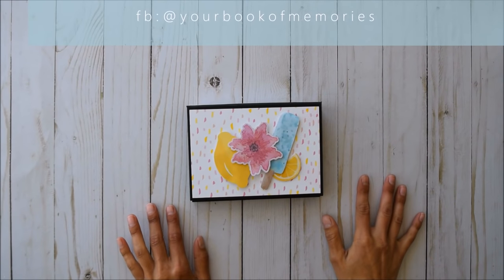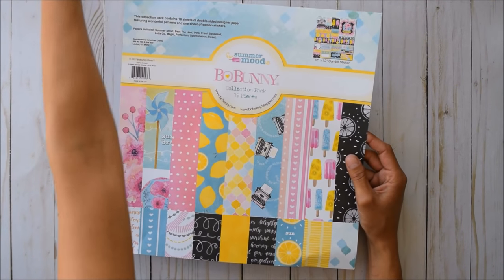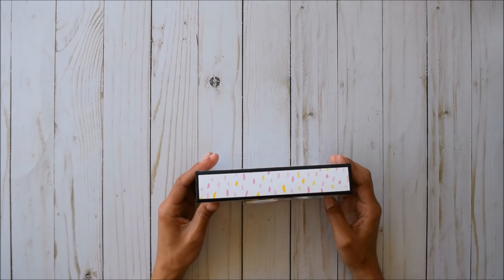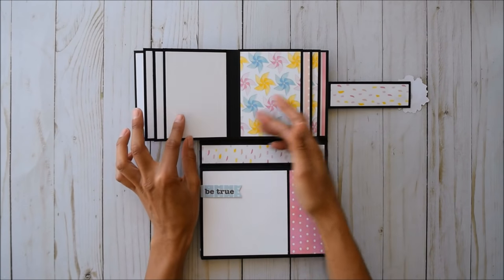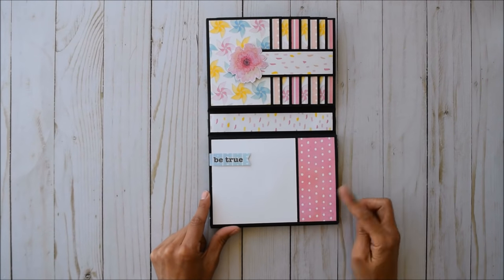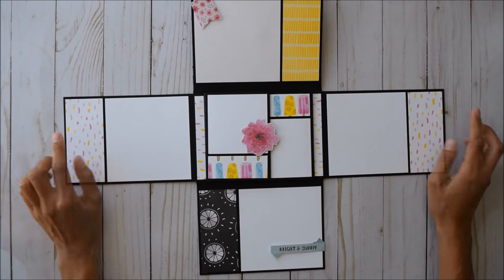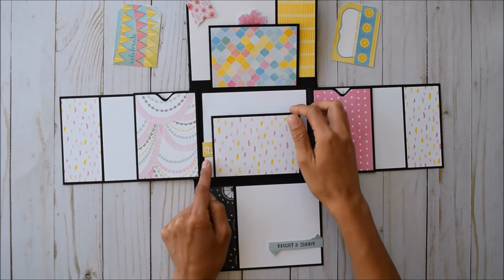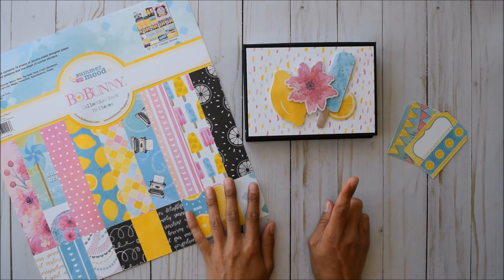Flip Up Folio | Bo Bunny - Summer Mood